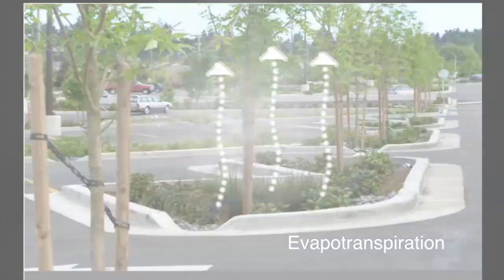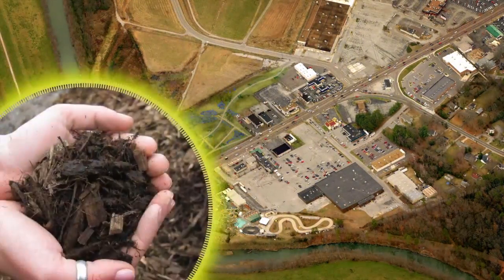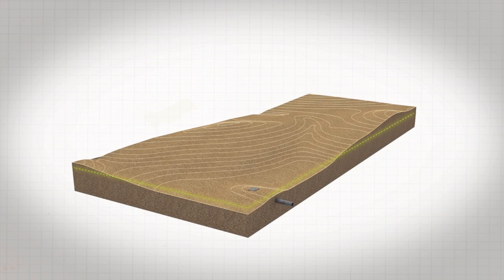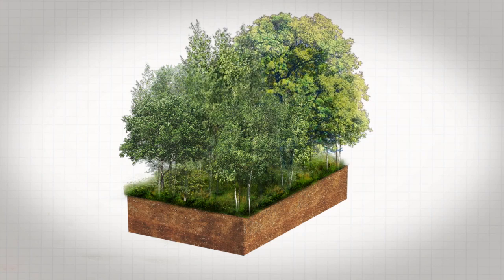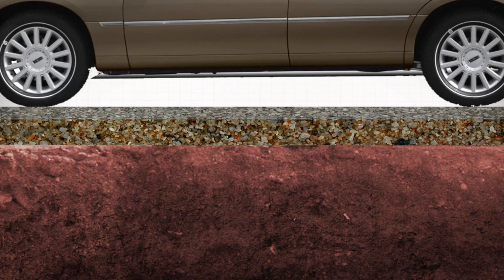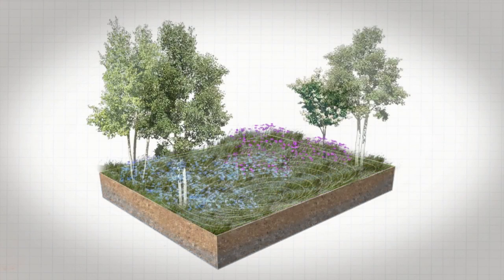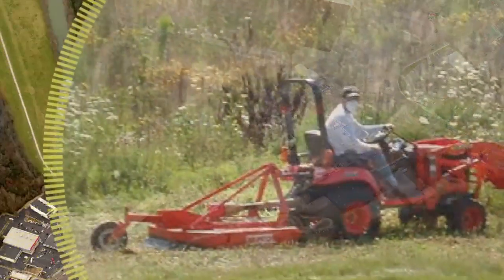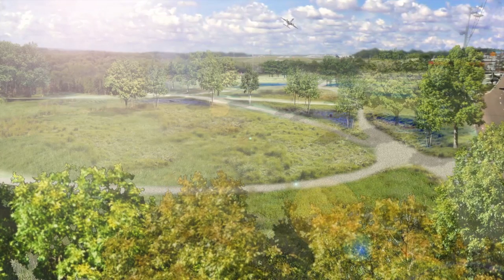Brainerd Rd Draft Part 2 wLogos